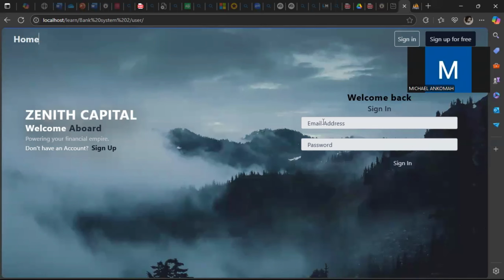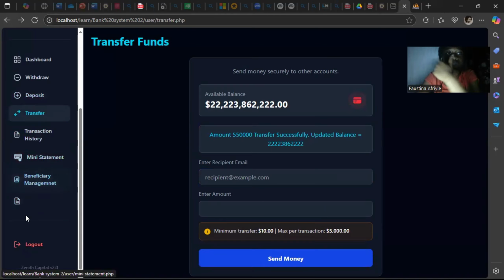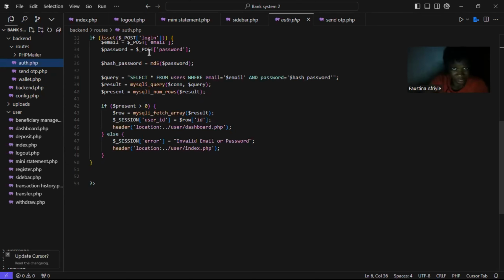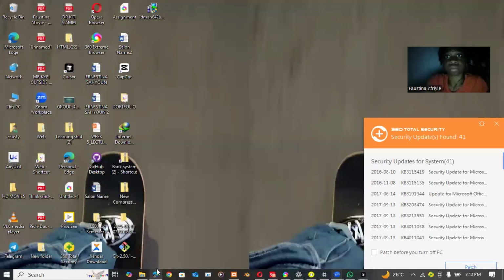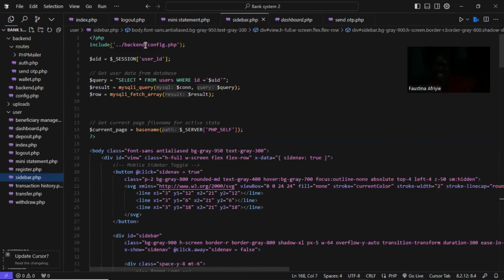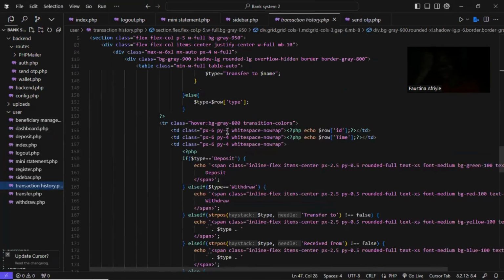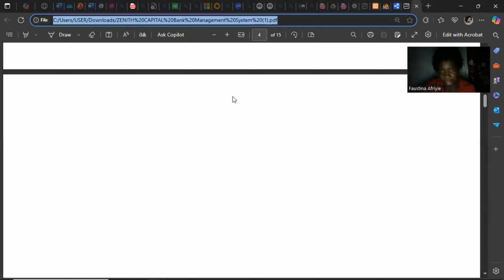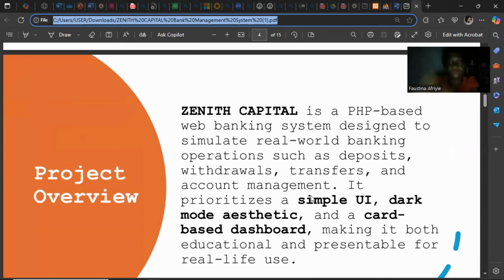BANK MANAGEMENT SYSTEM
This is a full web application designed in html, tailwind css and PHP. Having basic banking features such as the deposit, withdraw, dashboard and transaction history sections. This video gives a description of the entire group project application.